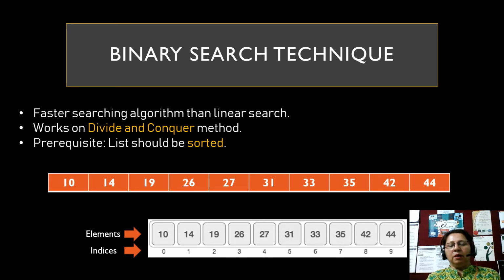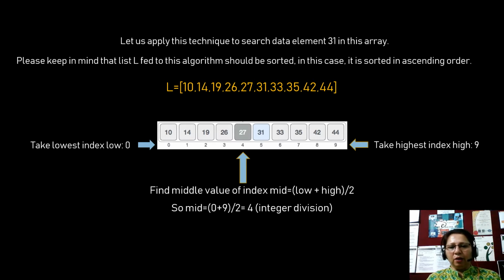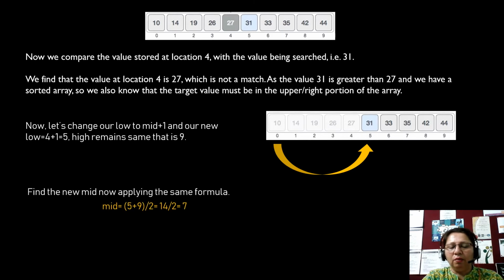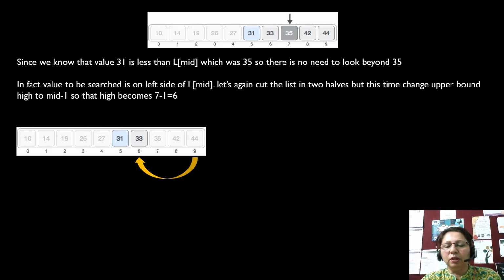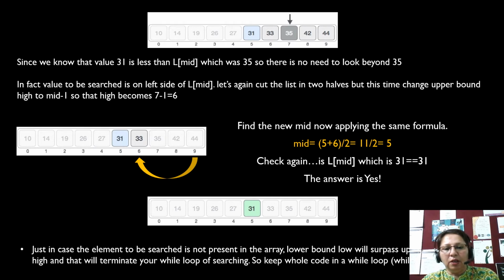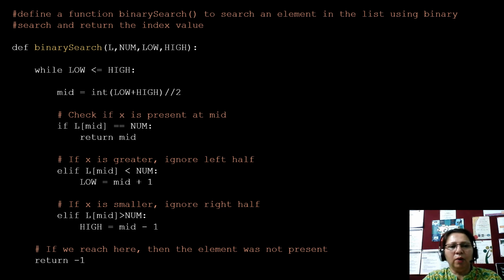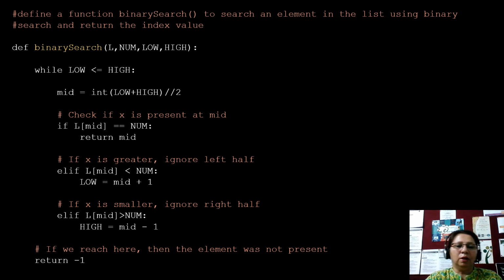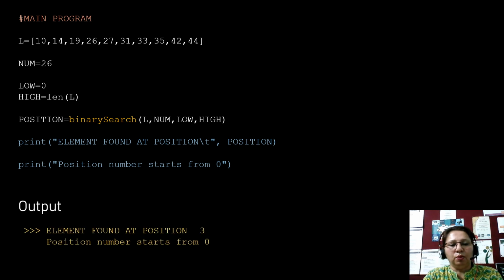Binary Search Technique in Python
Binary search is an efficient algorithm to search any element in the list. Prerequisite for this algorithm is that the list should be sorted. Graphics and Audio used here helps understanding this algorithm in a better way.